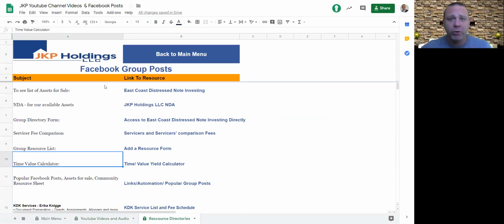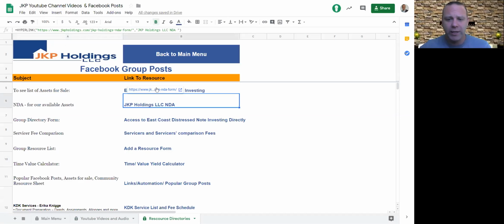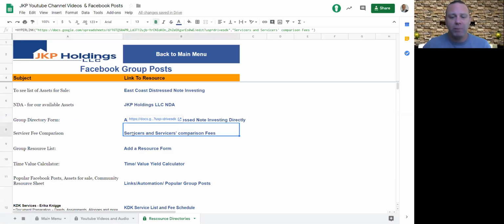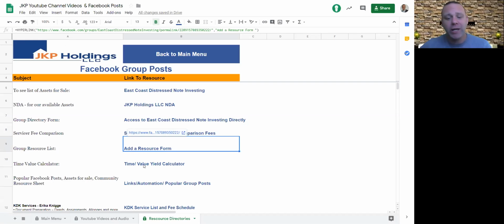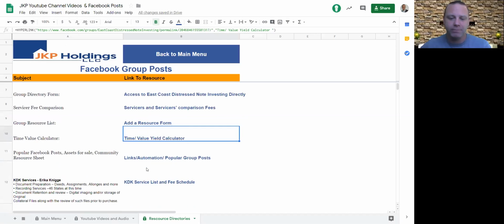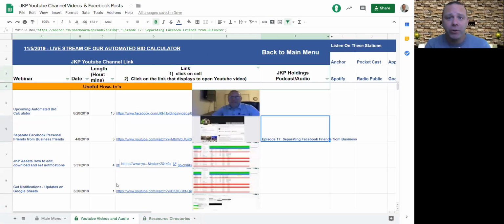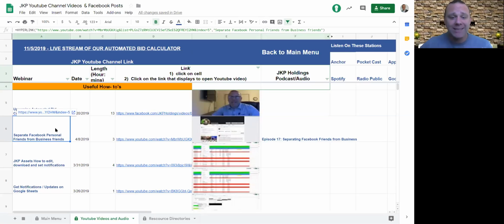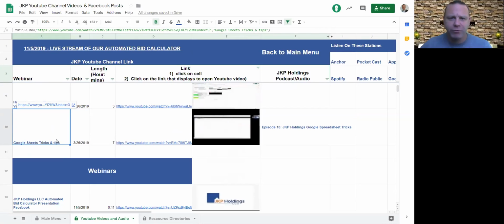JKP Holdings LLC JKP Podcast Audio files from Webinars Facebook